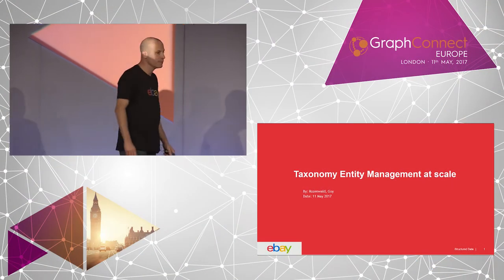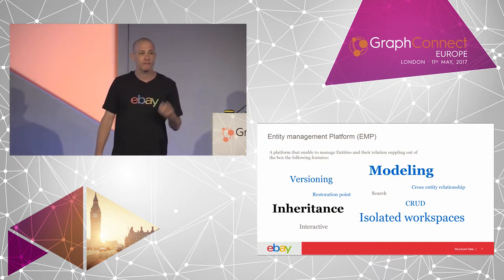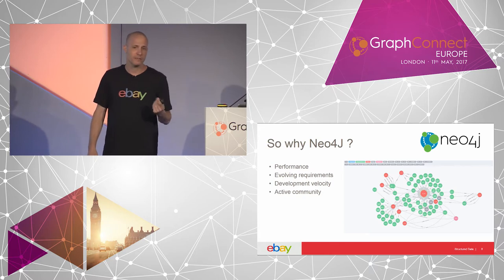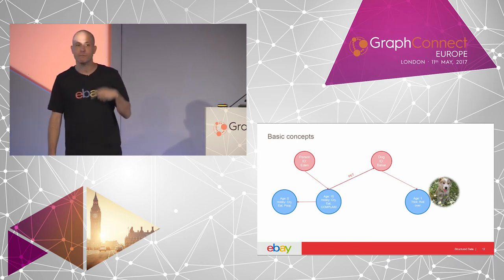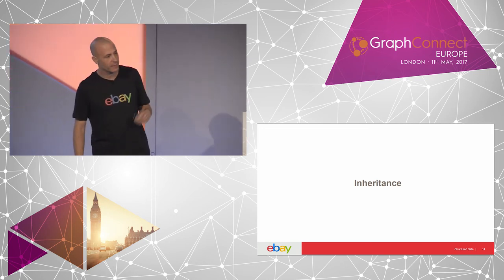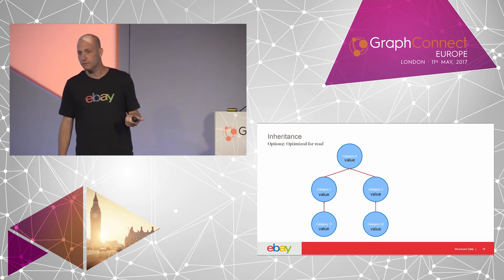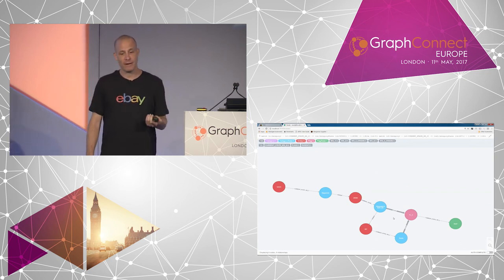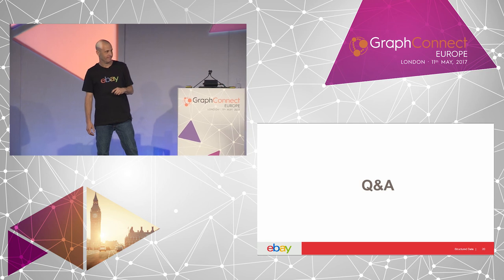Taxonomy Entity Management at Scale — Guy Rozenwald & Roma Goldberg, eBay Israel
In this talk Guy and Roma will demonstrate how eBay Structure Data modeled their graphs in order to support their business Entities Management requirements — like versioning, time travel and isolated user playground (workspaces) — while enabling large scales.

Guy Rozenwald and Roma Goldberg, eBay Structure Data